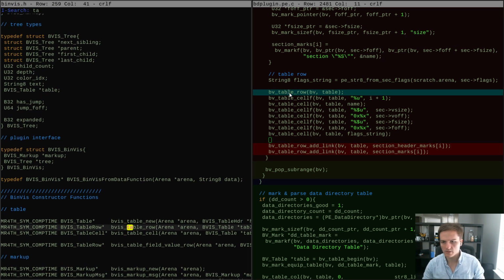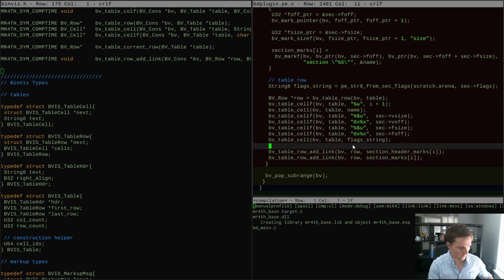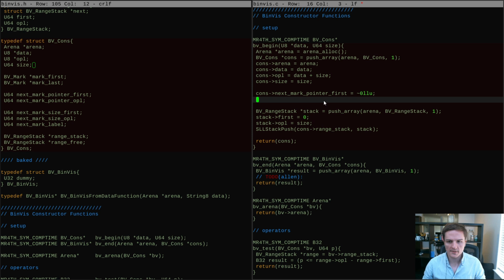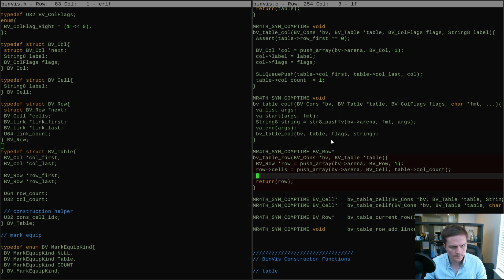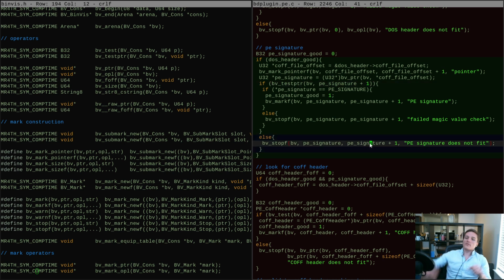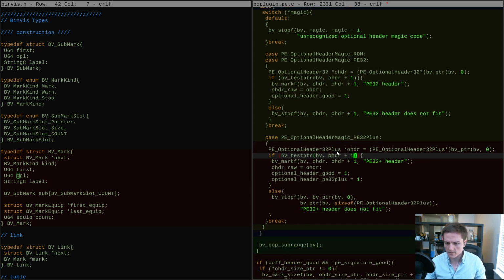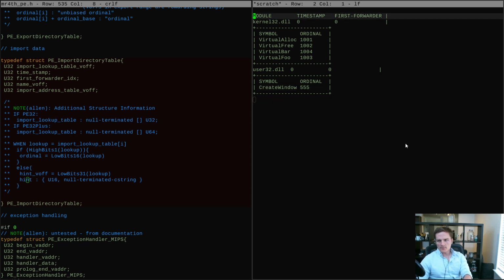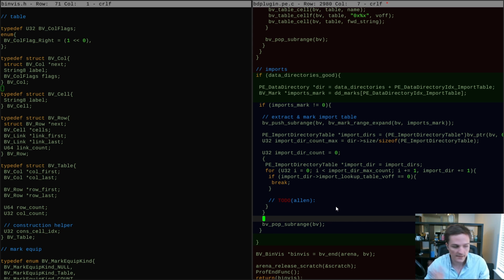(11.01.2024) Bin-Dash - Compiling the New Parser Plugin API